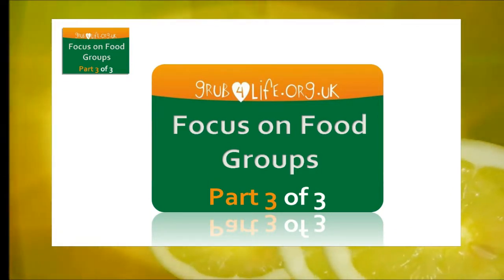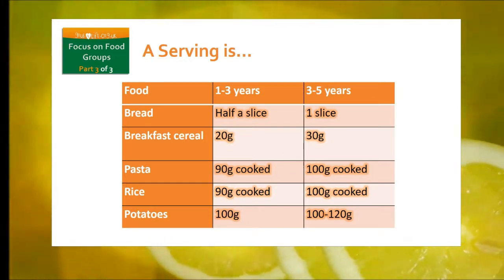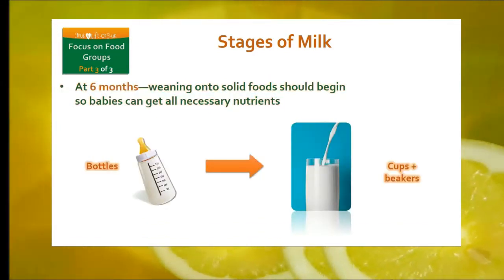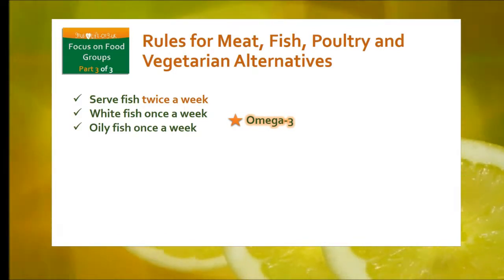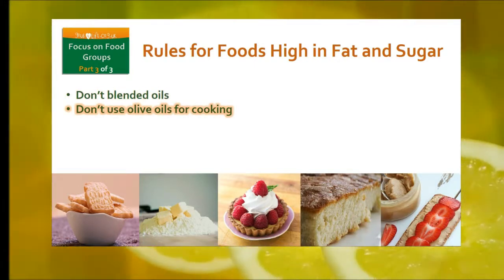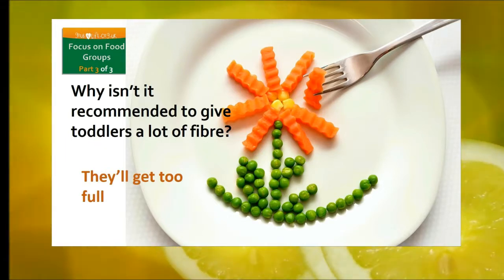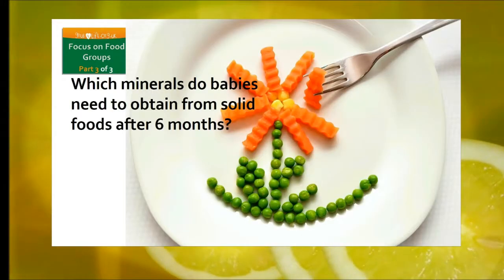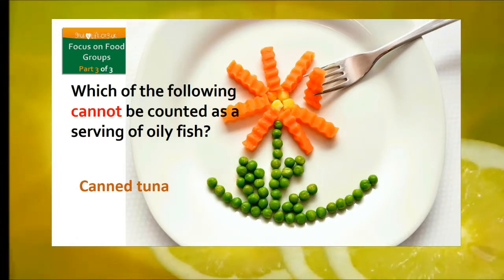Focus on Food Part 3 of 3